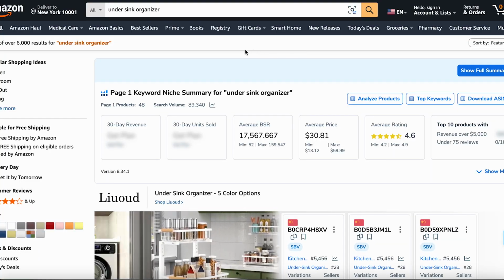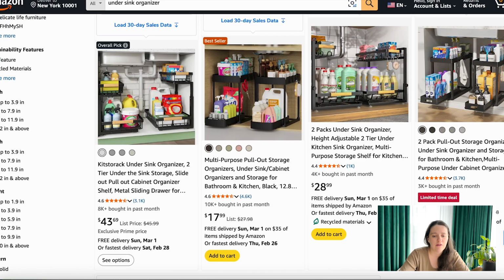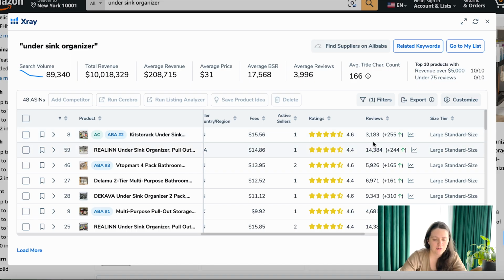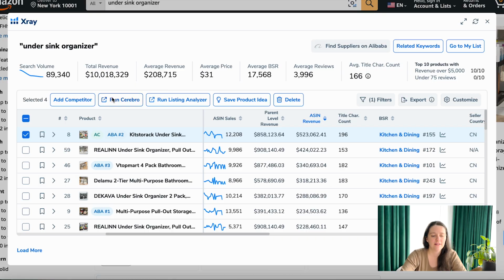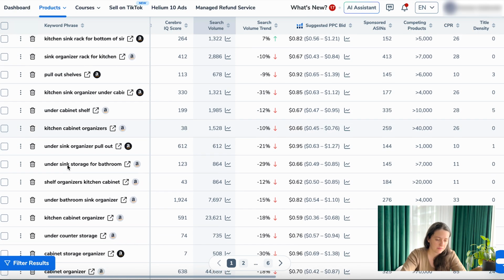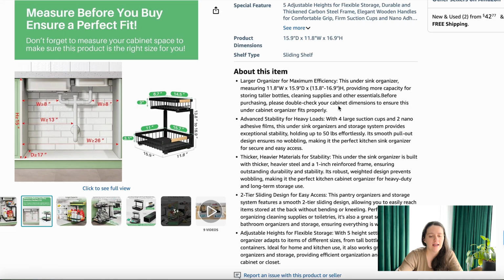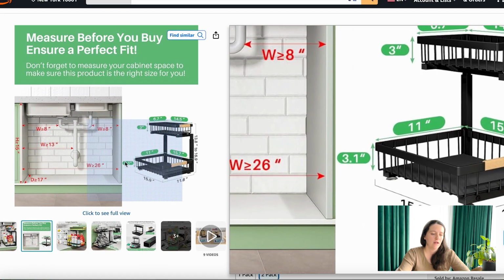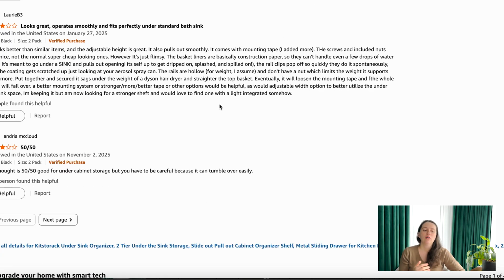Amazon Competitor Analysis for Private Label (2026). How to Differentiate and Beat Competitors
🚀 Want a clear step-by-step system to start selling on Amazon (even as a beginner)?

In today’s video, I’m teaching you Amazon competitor analysis for private label (2026) - how to choose the right competitors, what to learn from them, and how to differentiate your product so you can actually compete (and win).

Most new sellers make one big mistake: they study the wrong competitors… and then copy the wrong things.

In this tutorial, I’ll show you the exact process I use for Amazon competitor analysis for private label, including what to “steal” (positioning, keywords, images, reviews) and how to turn that into a better private label product.

In this video you’ll learn:
How to choose your real competitors on Amazon (not the wrong ones)
What to learn from competitors (and what NOT to copy)
How to use reviews to find product improvement opportunities
How to differentiate your private label product and build a better offer
How to use tools like Helium 10 for data-driven Amazon competitor analysis for private label
How to position your product so you can rank + convert in 2026